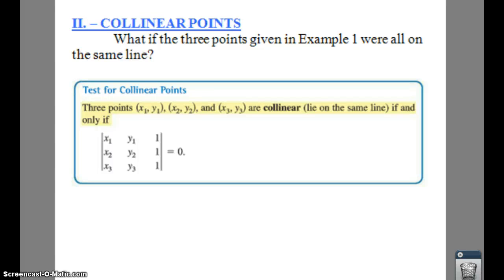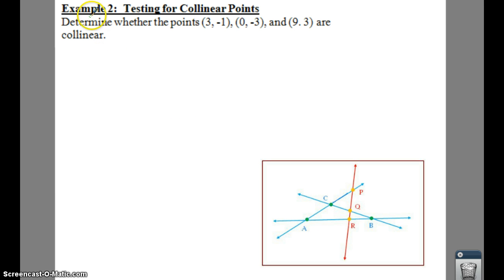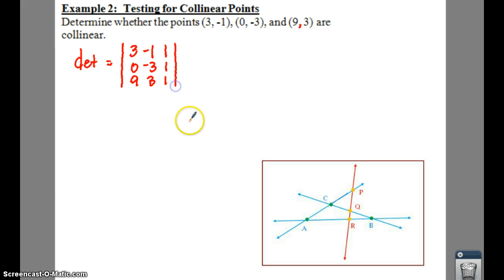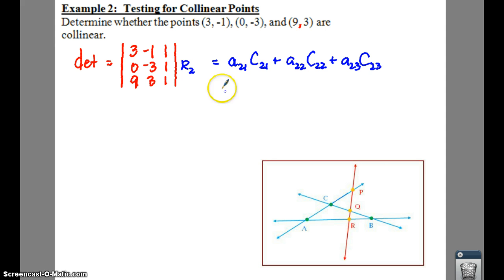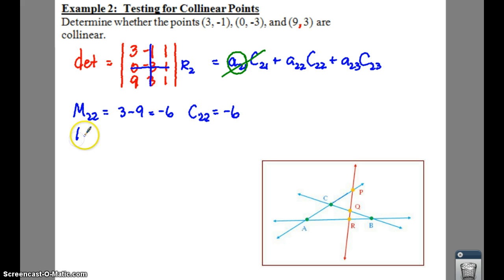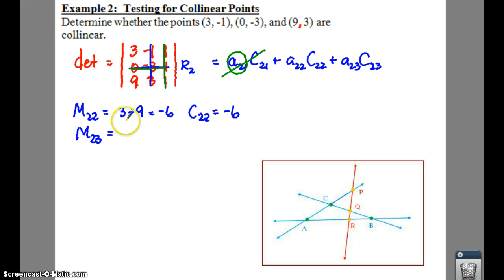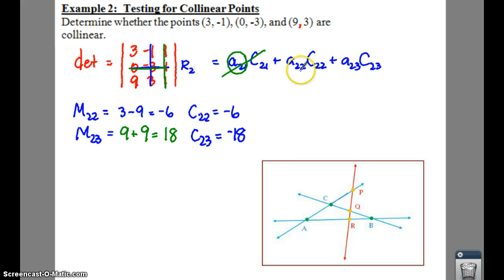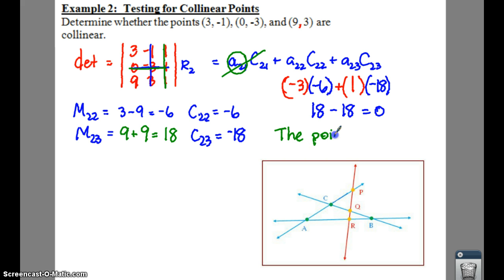PC: 7.8 Notes: Example 2 - Testing for Collinear Points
In order to determine whether 3 points are collinear, you must find the determinant for the matrix.  If the determinant = 0, then the points ARE collinear!